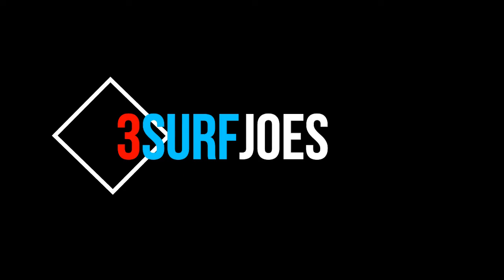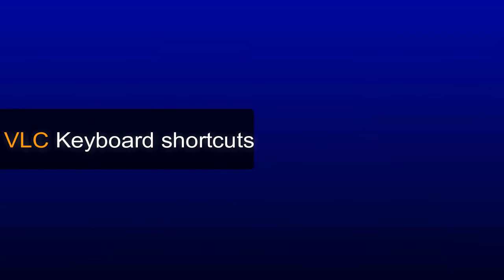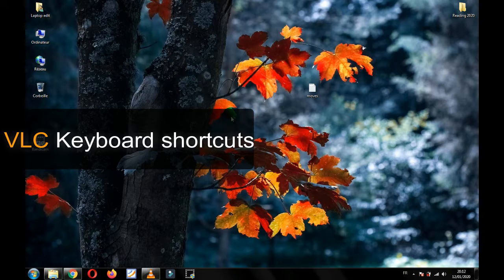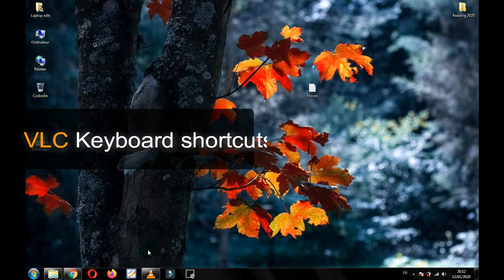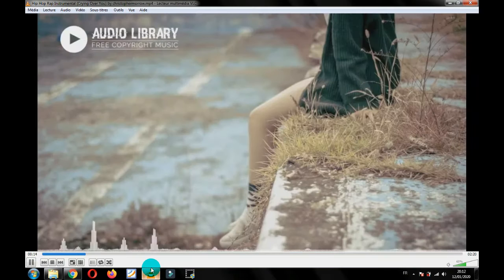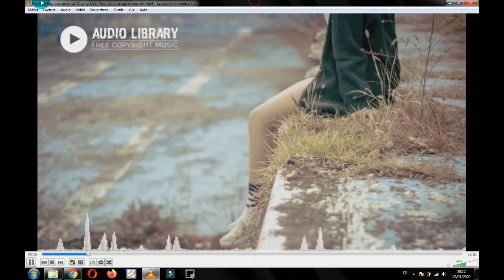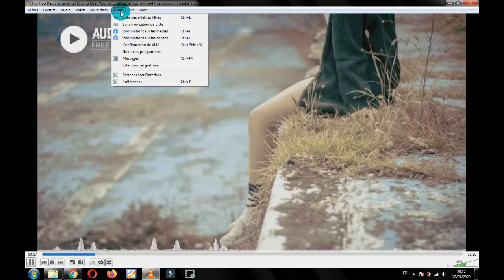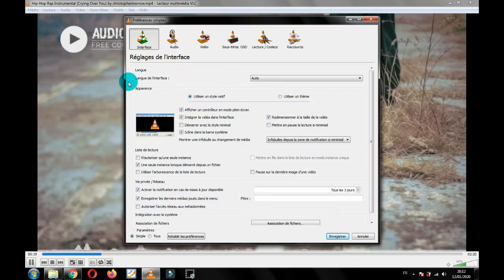VLC Keyboard shortcut Custom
simply making your VLC use easier simpler plus to know the hidden shortcuts .